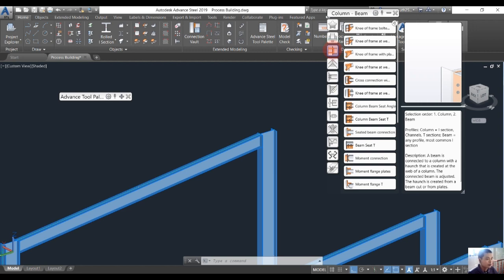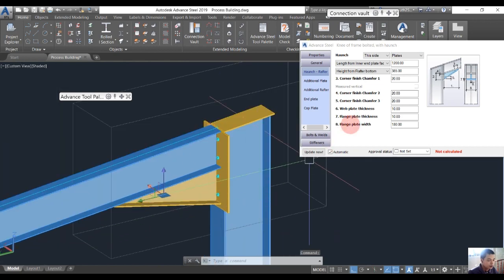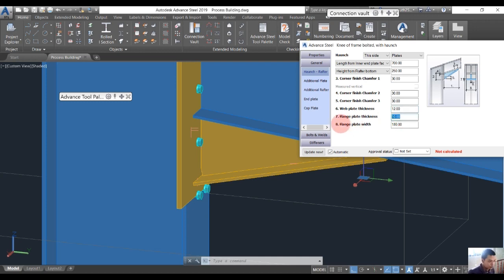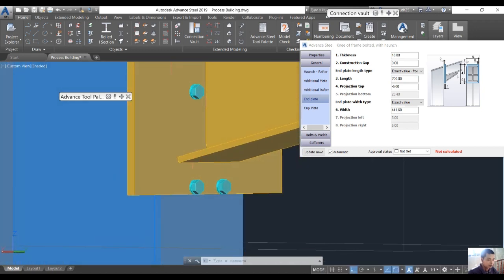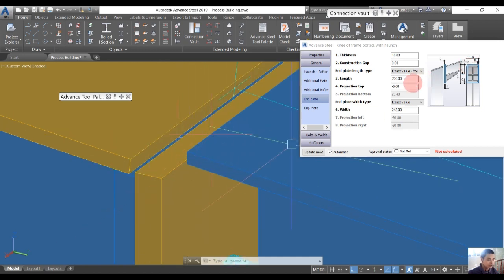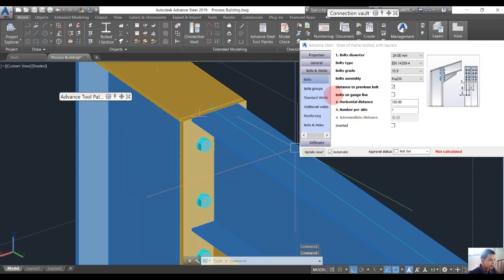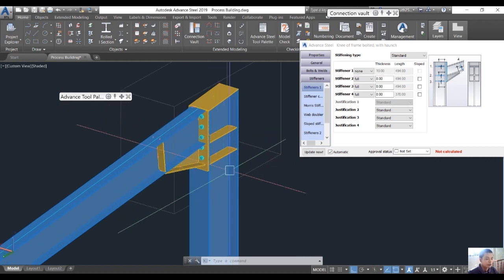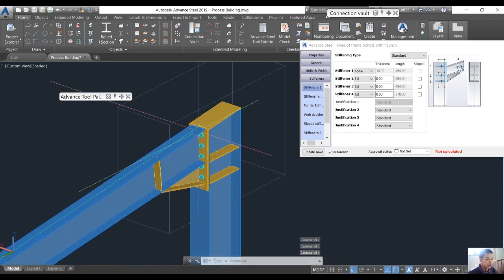Advance steel _ Welded beam connection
In this video, we will do the welded beam connection in Advance Steel